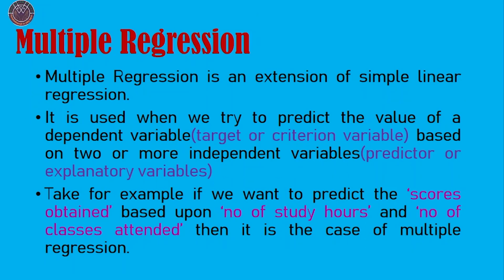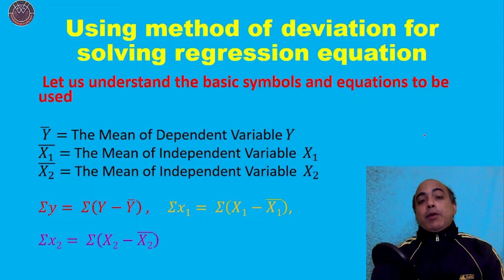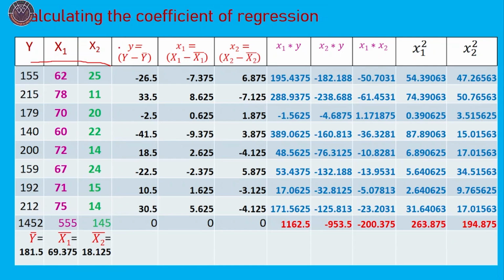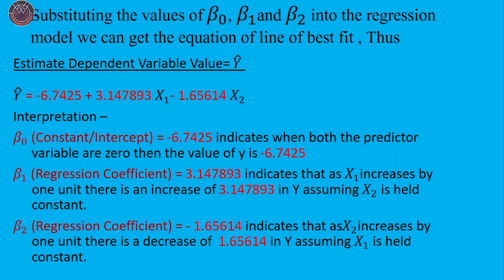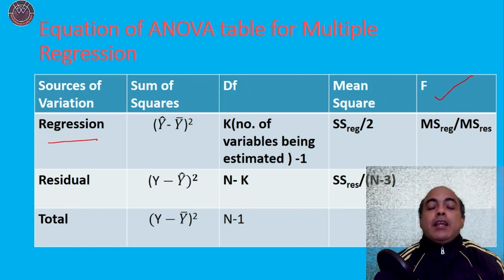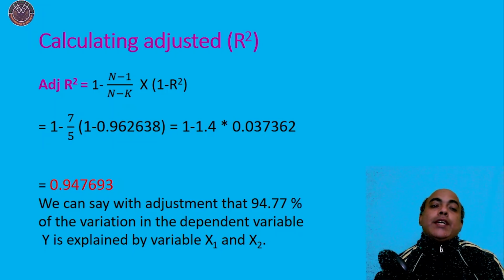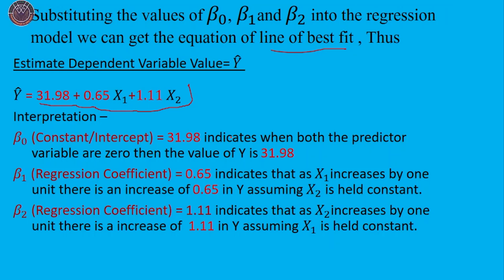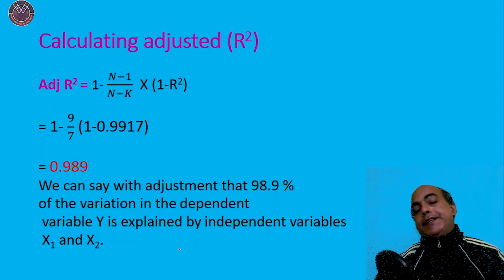Regression -Part-II- By Dr. Vikramjit Singh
This video discusses on Multiple Regression. It displays with workout examples on solving multiple regression using two Independent Variables.